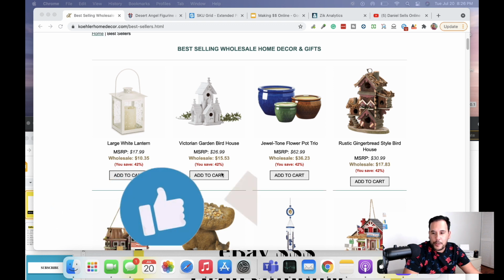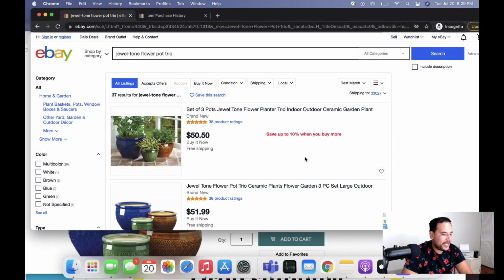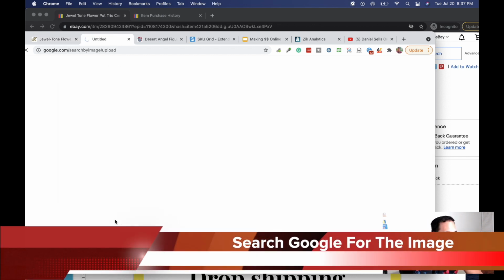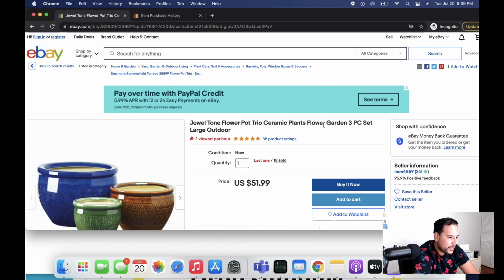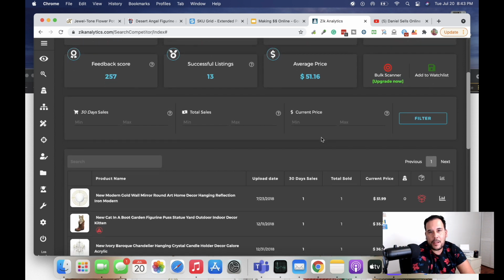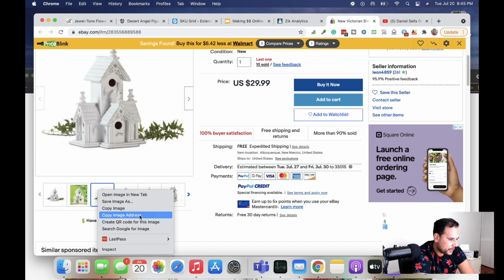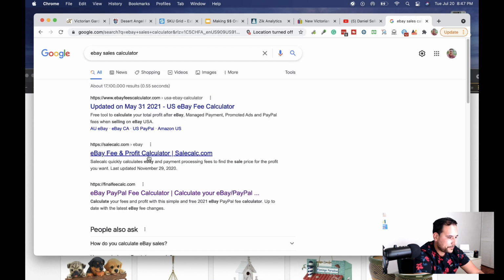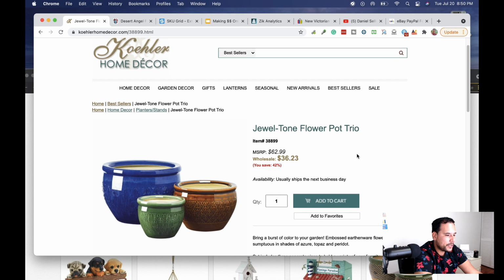eBay Dropshipping Product Research | How to Find Profitable Product Part 1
This week we go deep into eBay dropshipping product research and how to find profitable products to list for sale on your eBay Store Front. This is a 2 part series so please watch both videos to get the full value of the content. I will list all of the links to the resources that were used for the making of this video in the description.

🔴Sign-up to SkuGrid the best eBay dropshipping product research software currently in the market. use this link

🔴Sign-up to SmartScout the best Amazon product research software and SAVE 20%